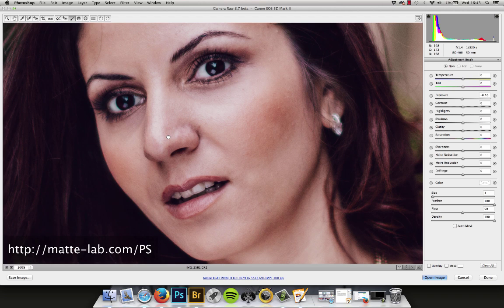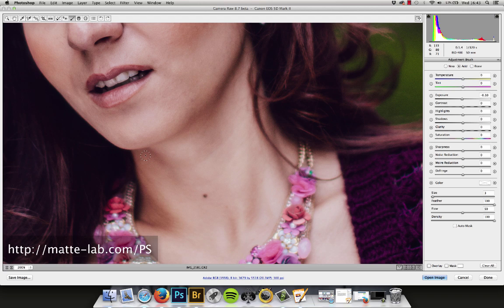Dodge and Burn Tutorial - Super quick version of Dodge and Burn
Click the link above to get my advanced Photoshop tutorials, and free training:

This dodge and burn tutorial is super simple, and super basic. It will get you great results if you're just getting into dodge and burn (although more advanced methods are more effective and controllable!).

Dodge and Burn is used to add depth to the shadow and highlight details of an image - usually portraits - and needs to be done subtly! Resist the temptation to make large adjustments to begin with.

Very small changes with dodge and burn make a big difference, you'll see that once you check your before and after!

This basics version of the dodge and burn tutorial is done with the adjustments brushes in Adobe Camera Raw/Lightroom - using minor exposure adjustments.

More advanced versions will be coming up, and are based in Photoshop, so do look out for that!

Thanks!

Matt

Dodge and Burn Tutorial